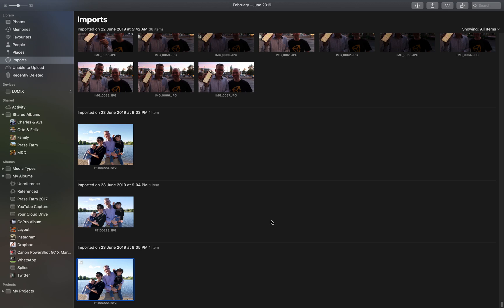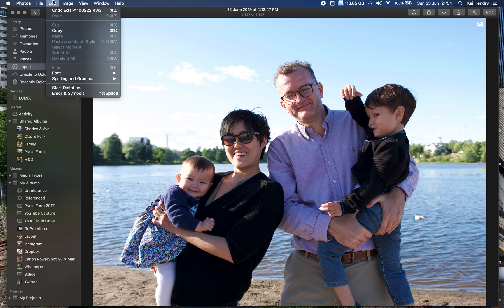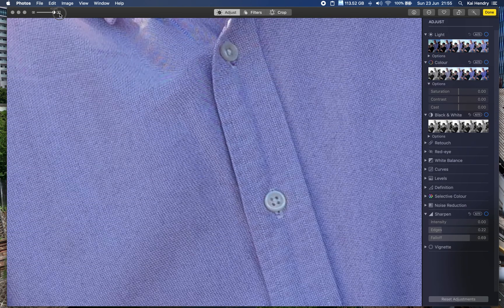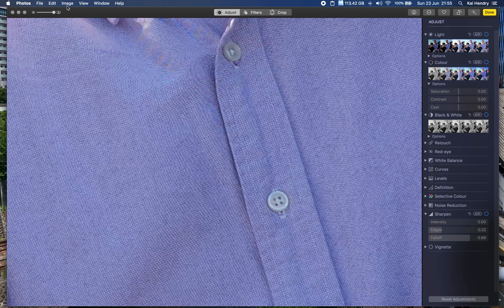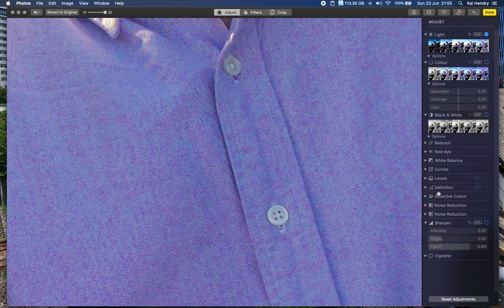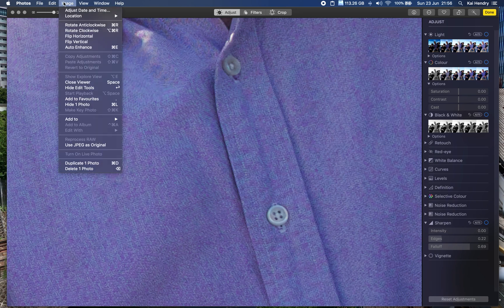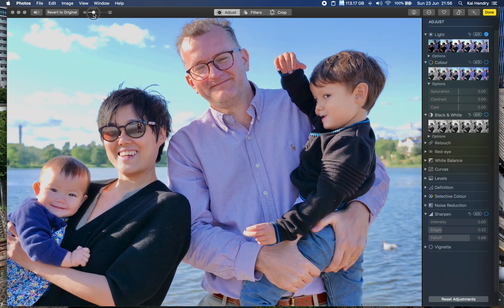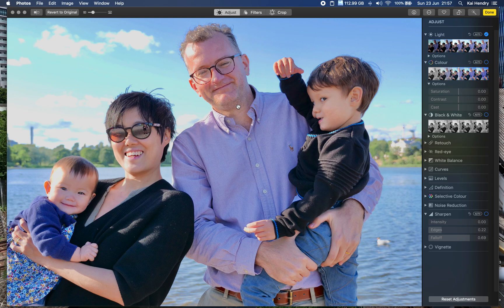Editing RAW with Version 4.0 (3451.7.120) of Apple Photos